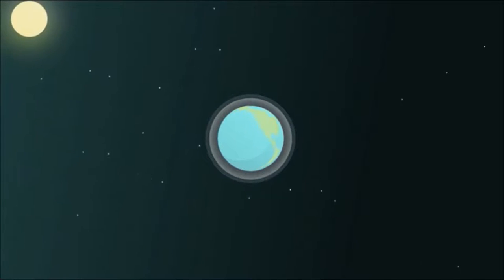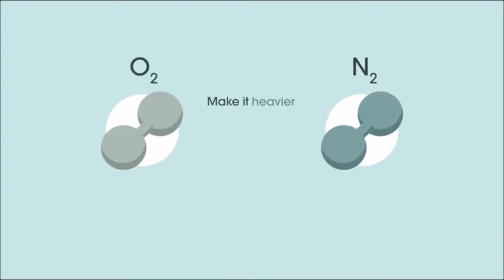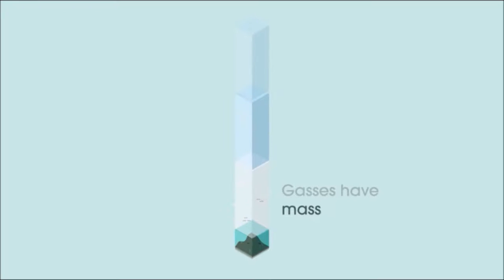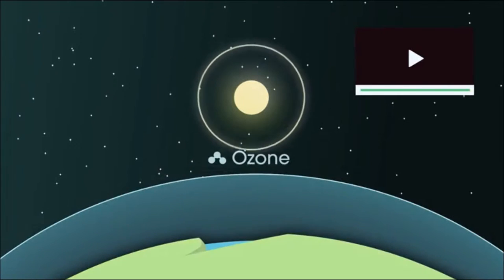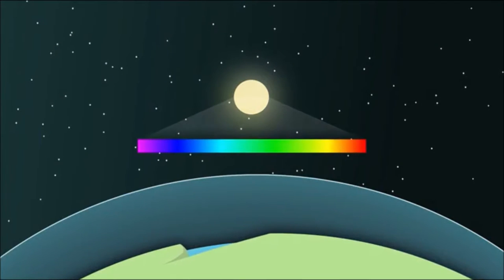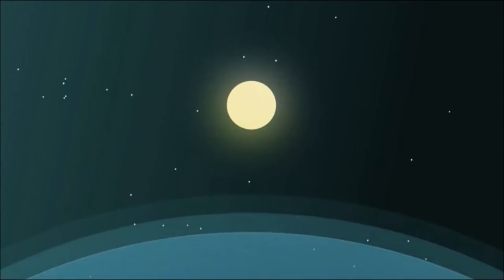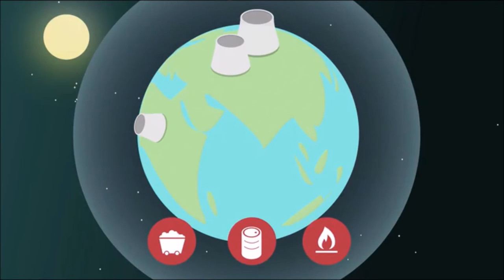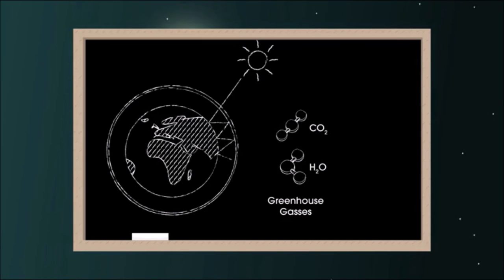The Greenhouse Effect - WELS (Waterpedia Environmental Learning Series)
Learn about the Greenhouse effect as part of WELS (Waterpedia Environmental Learning Series)

- a wiki based openly-editable (for all registered users) free-content collaborative environmental encyclopedia project initiated by the people, for the people in the environment and sustainability sector.